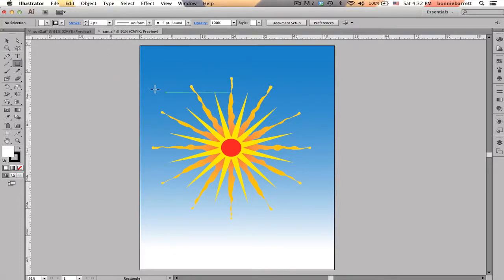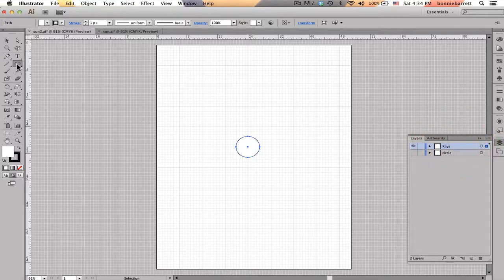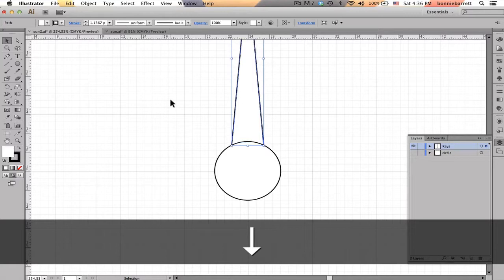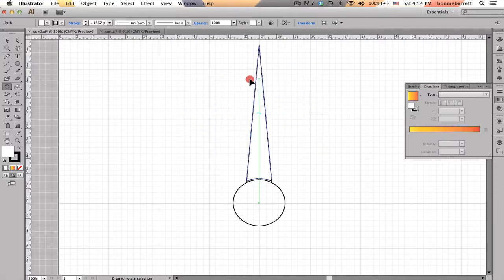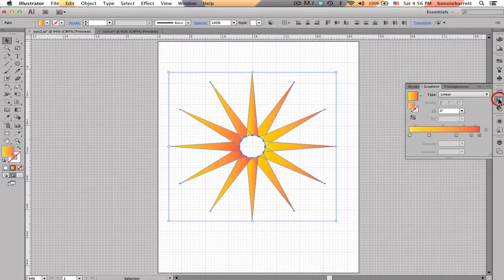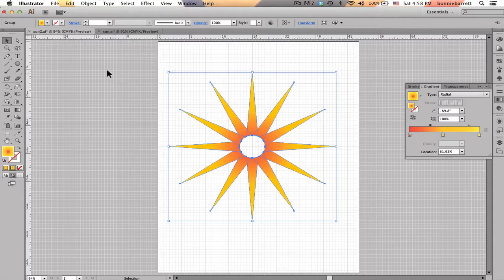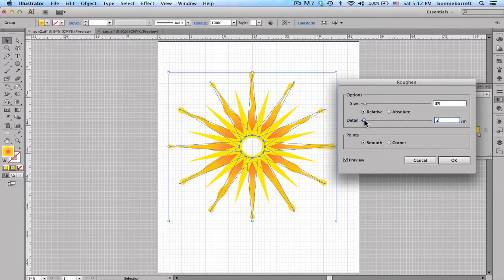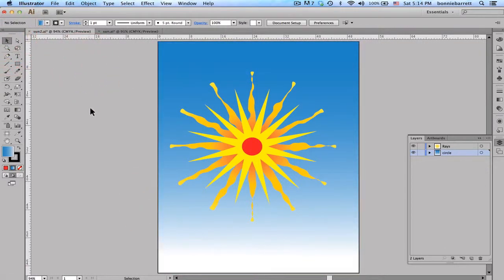Lesson 7: Draw a Sun in Illustrator CS6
Use the Rotate Tool to draw a quick sun.